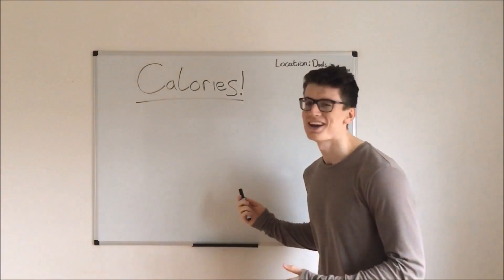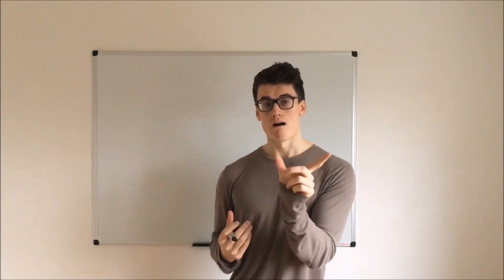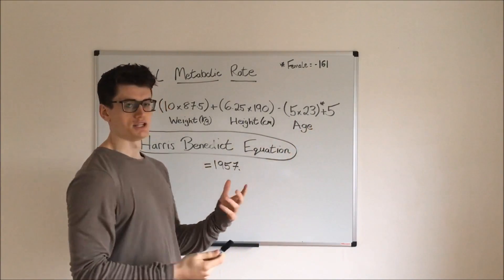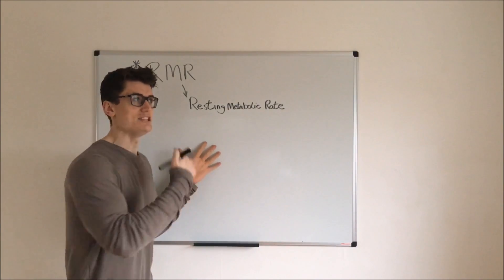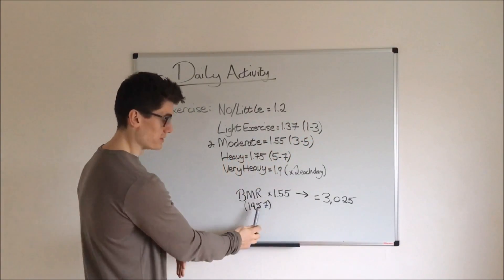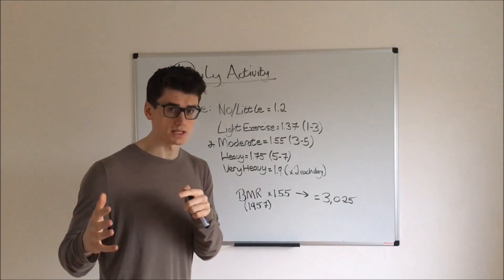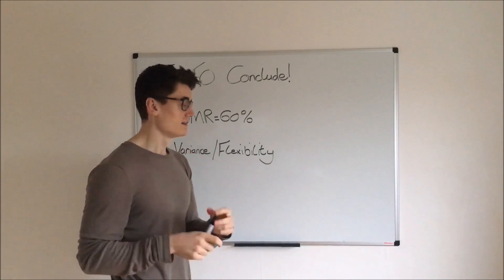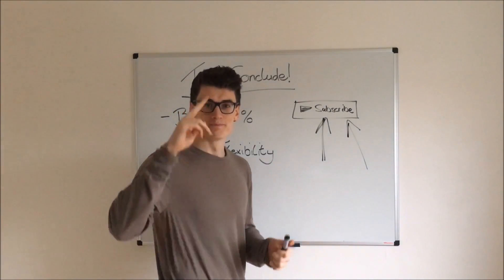BASICS: How to calculate your BMR + TDEE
Calculate your daily calorie needs, quick and easy!